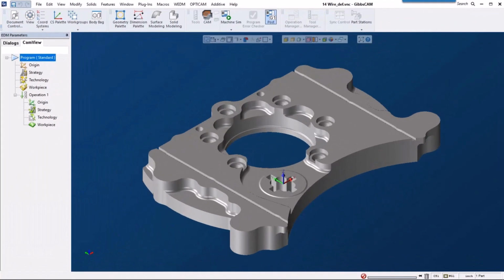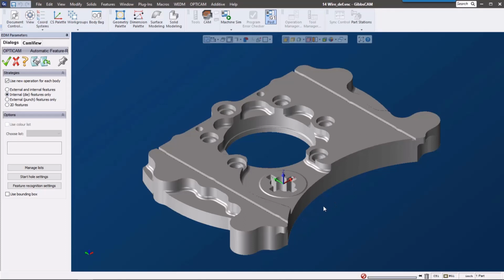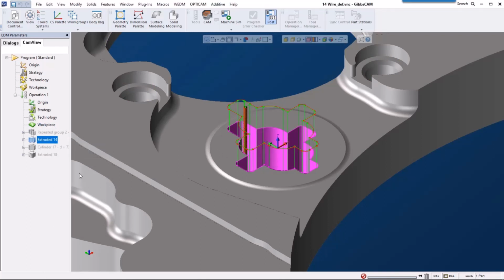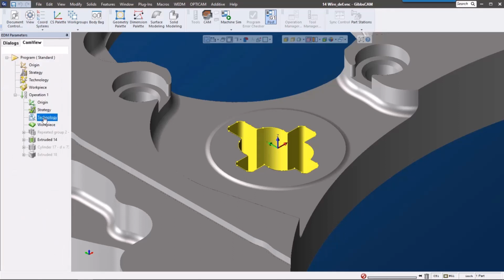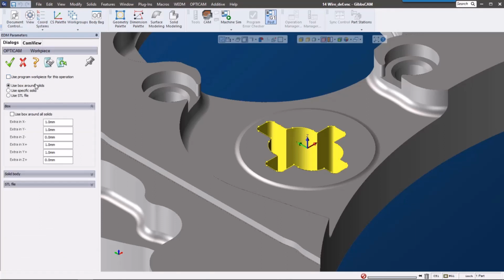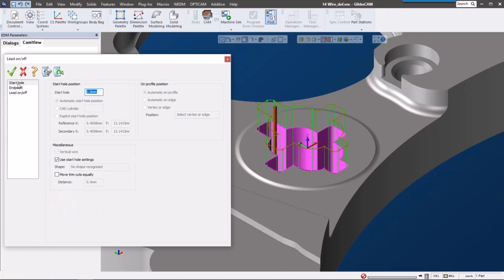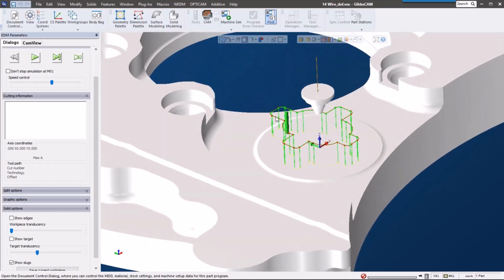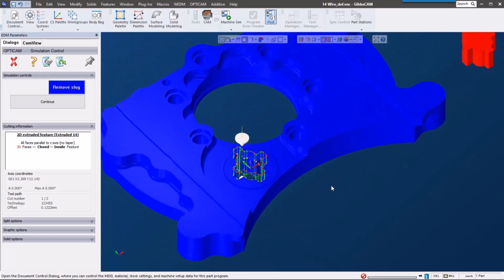GibbsCAM Wire EDM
GibbsCAM Wire EDM (powered by OPTICAM), is a proven, comprehensive solution for all major wire EDM machines. With a straightforward, easy-to-use interface, it helps you simplify programming the wire EDMs in your shop.

GibbsCAM Wire EDM provides fast and efficient programming strategies but also gives you complete control to program your part your way. With a complete library of proven post processors for all major wire EDMs, this turn-key system provides for all your wire EDM needs.

GibbsCAM Wire EDM includes:
• Comprehensive feature recognition
• Solids machining capabilities
• Toolpath rendering and simulation
• Detailed technology database
• Post processors for all major Wire EDMs